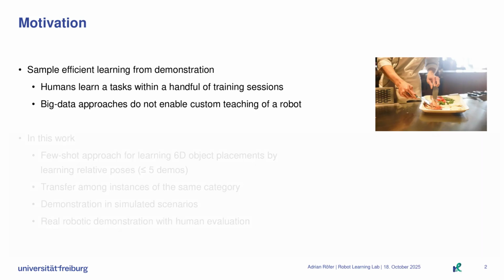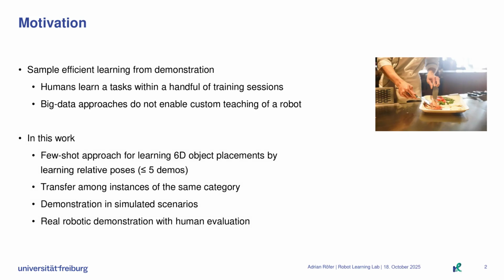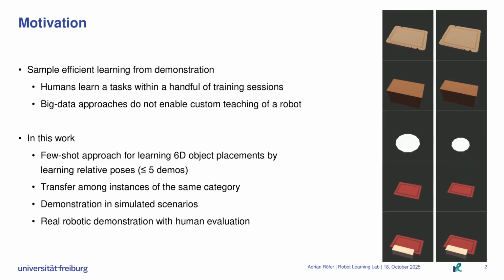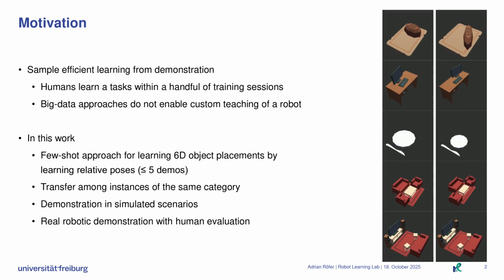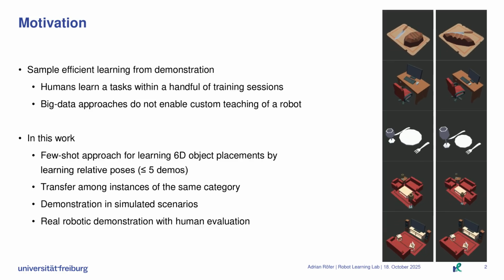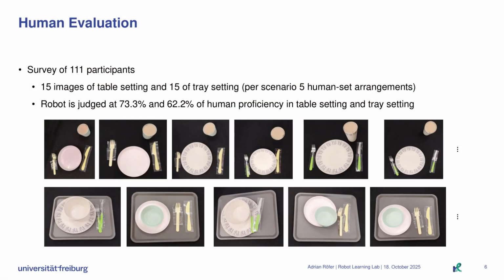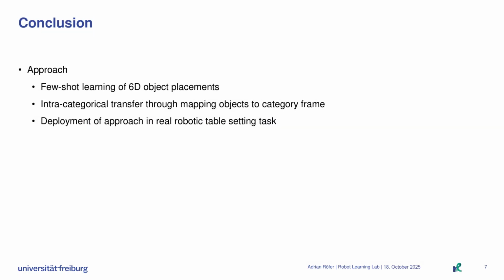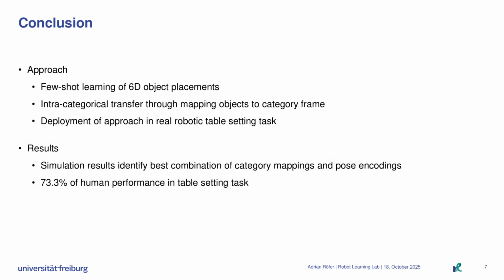Efficient Learning of Object Placement with Intra-Category Transfer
Adrian Röfer, Russell Buchanan, Maximilian Argus, Sethu Vijayakumar and Abhinav Valada, Efficient Learning of Object Placement with Intra-Category Transfer, IEEE Robotics and Automation Letters (RAL)